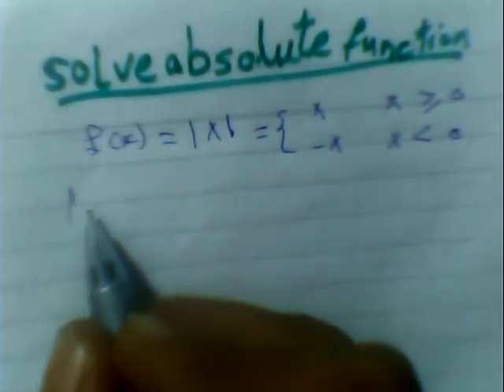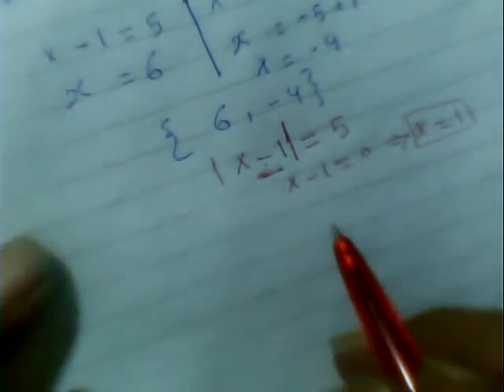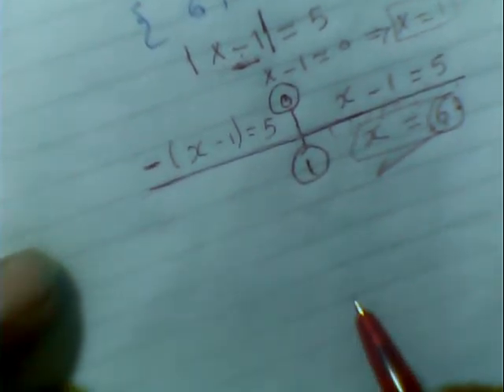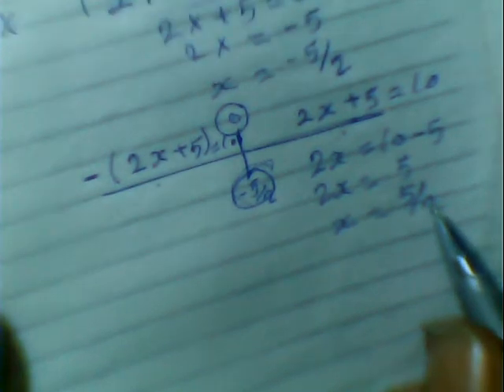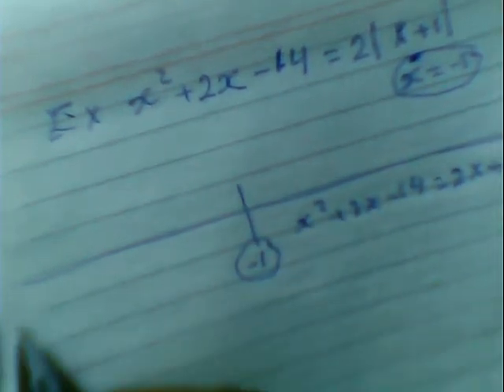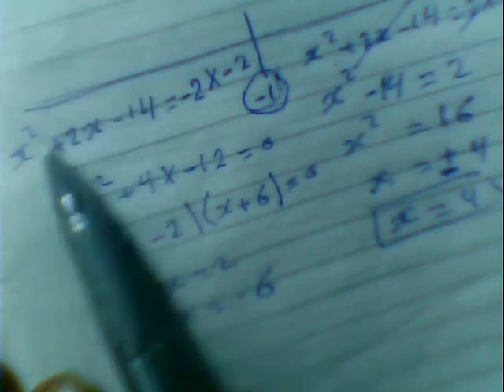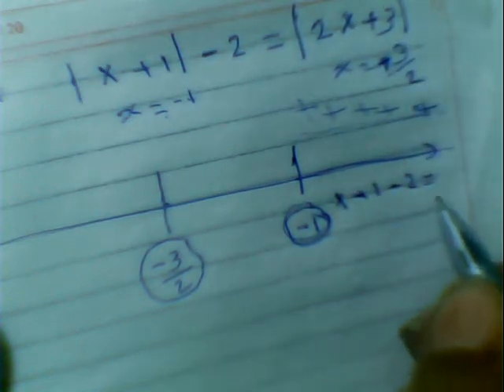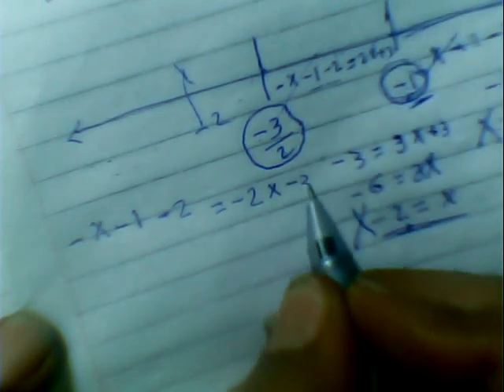A short way to solve absolute value equations